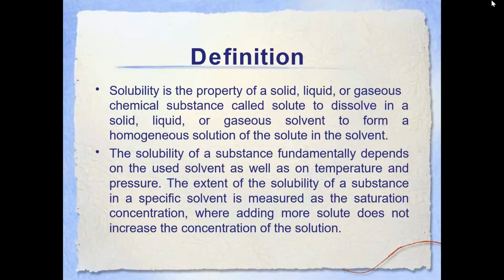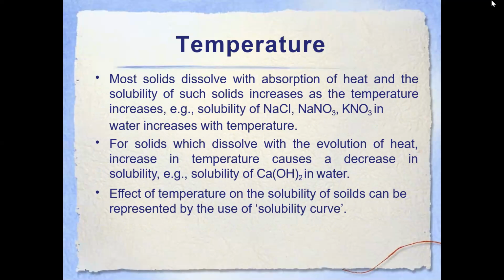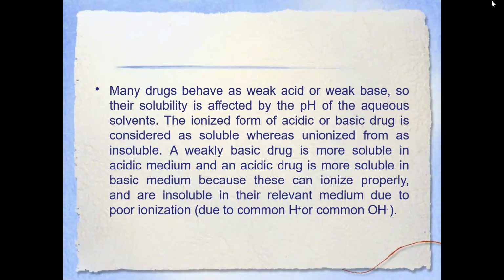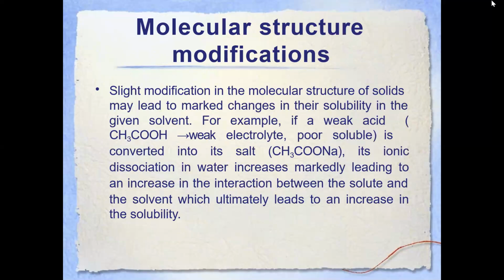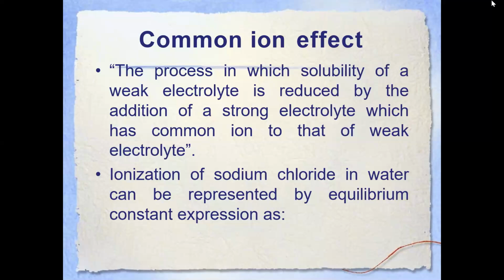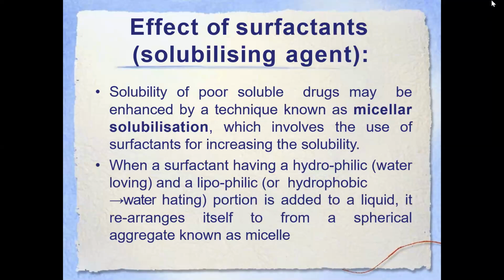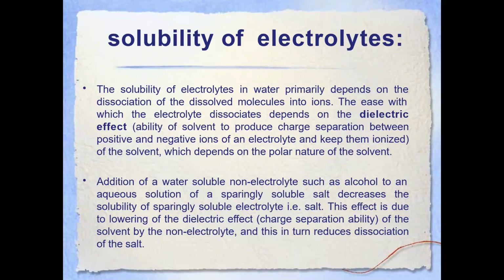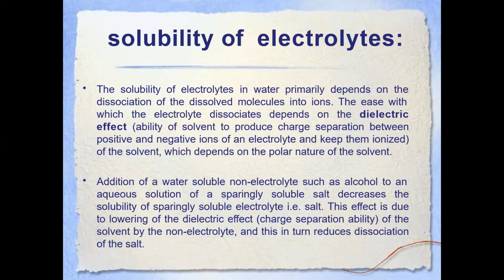BP 302 SOLUBILITY